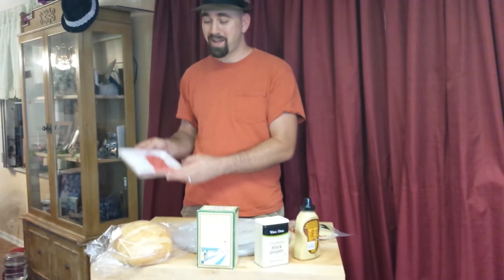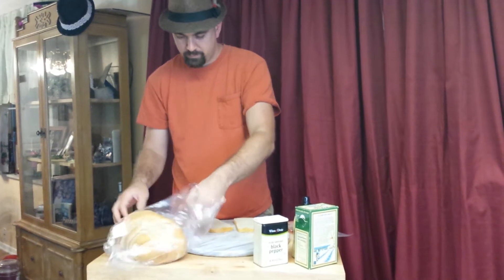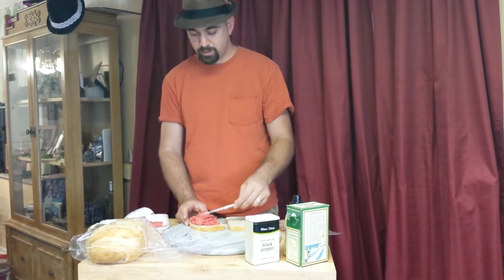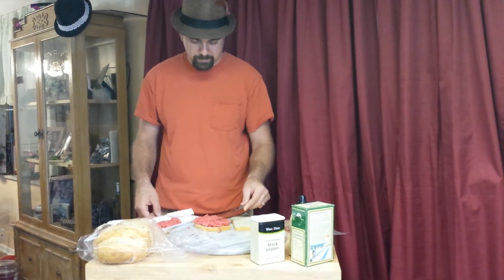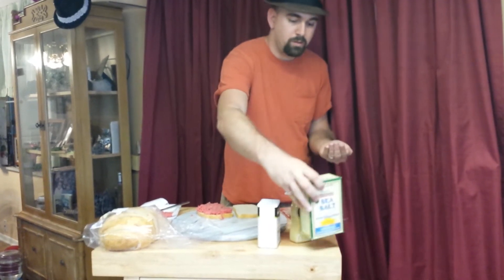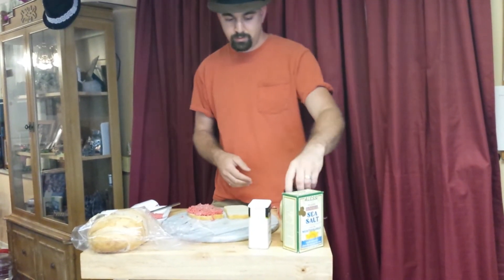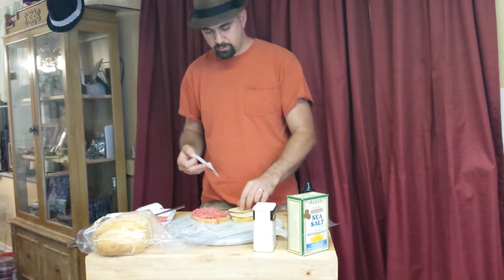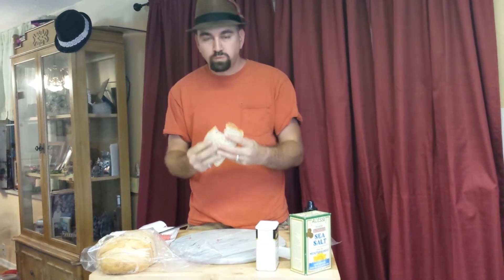Cannibal sandwich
The Cannibal sandwich is a sandwich of very fresh raw ground or minced beef and your favorite fixin’s. An amazing sandwich not intended for the inherently weak or easily squeamish. This sandwich tests not only your meat quality, but the strength of your gut bacterium. Now don’t let the word cannibal (a person who eats the flesh of other humans) scare you away so quickly. The way cannibal is used in the title of this sandwich; is to make the consumer aware of the fact that the beef between their bread is completely raw, and that there are risks to devouring this delicious masterpiece. This sandwich is a popular delicacy in Wisconsin generally served at weddings and football parties. Over the past forty years or so, only a few times has there been any kind of out breaks of meat born illness of sorts. They are localized to just a single shop that didn’t handle the meat properly, and got some unfortunate people sick. Restaurants used to serve smaller cannibal sandwiches, more like sliders, on the regular. With employee values and pride ever decreasing, many companies have chosen that the risk of hurting a patron out weighs the value of the sandwich sale. Insurance companies frown on raw beef even with consumer warning labels. With the CDC warning of all the bad things that could happen to a person who consumes raw beef, there has been a movement away from eating raw and under cooked foods. I don’t disagree with the government when it comes to a person being cautious with their health. If you ever choose to live on the edge or just want to enjoy a more Paleolithic diet, you must know your butcher, and where your meet comes from. I would go as far as to say you really should invest in your very own meat grinder that is easily disassembled and cleaned. Go to your favorite butcher and ask about the fresher meat selections and pick a cut of meat that you like the look of. Take that cut home and while it is still cold rinse is very thoroughly with cool water so you don’t heat the meat’s temperature to much. Pat it dry and begin to grind; I believe this would and will reduce most all of the risk you take while enjoying this delicacy. If this is going to be just a one time thing, maybe first find a well known butcher in your area and find out when meat deliveries are and how fresh and lean can he get your meat. If you explain what your plans are to the butcher; there is a better chance that he will use caution with your beef, and your chances of getting sick from a food bourn illness will go down. Still with the freshly ground beef make sure it is eaten as quickly as possible with out ruining your experience. So don’t drive an hour to the butcher, try to keep it to a five minute radius as to preserve the meats exposure to risk. There are many recipes online on how to make the actual sandwich but not many go into detail on how to handle the meat up to the consumption. I hope the above helps a little with prepping.

Now my sandwich was kept simple and boy was it tasty.

-6oz fresh ground beefbeefcow_12092_md

-2 pieces sour dough bread

-Sliced smoked cheese

-Spicy mustard to taste

My first bite was a bit of a shock to my mouth. Why? Because of a life time of being told that if I ate raw meat I would die a horrible and painful death. As my teeth sank into the aromatic sour dough bread, I could feel its fluffiness resist only ever so slightly. My teeth cut through the bread and began their decent into the raw meat and smoked cheese; this is where my scenes started screaming “this shit is to soft, spit it out now!” I continued my bite until a good chunk of raw meat, cheese and bread rested on my tongue. I started to chew and if you look just right at my facial expressions in the video, you will see what looks like a sign of relief, joy, pleasure, or just a plain happy look. That was because once I started the mastication process my body was relieved that I wasn’t going to puke. By the time I swallowed the first bite I was ready for more. I finished the sandwich of camera and really enjoyed every bite.

Some people like raw onions on theirs, and I will be trying it that way soon. I will most likely mince the onion and mix into the meat so that it is evenly distributed.